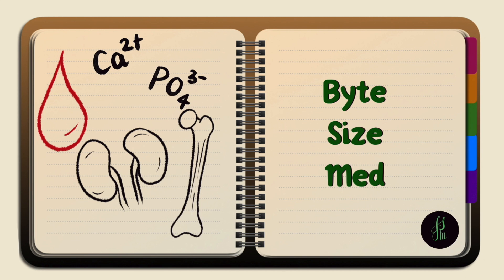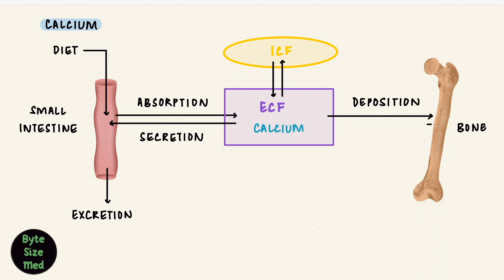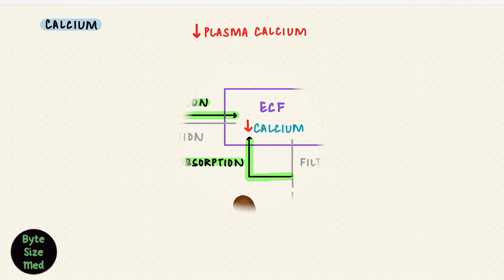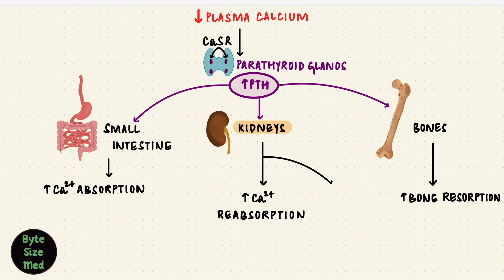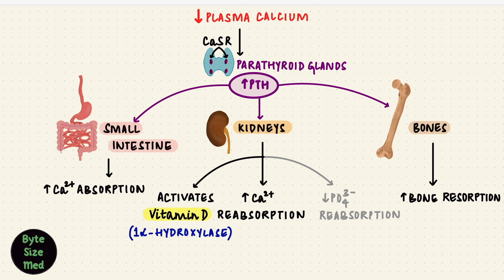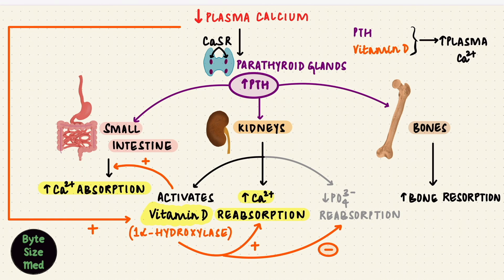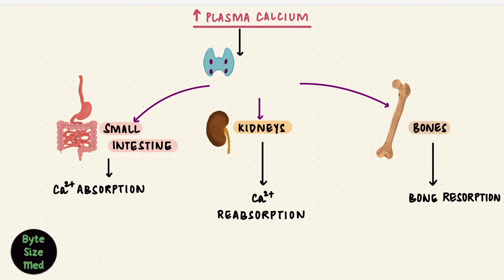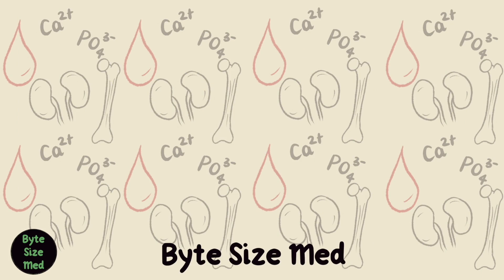Hormonal Regulation of Calcium | Summary | Endocrine Physiology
✨This video is a short summary on the three hormones that regulate calcium. I hope it helps! ☀️

0:00 - Intro
0:08 - Calcium Regulating Hormones
0:24 - Three organs
2:05 - Parathyroid Hormone
3:23 - Vitamin D
4:55 - Calcitonin